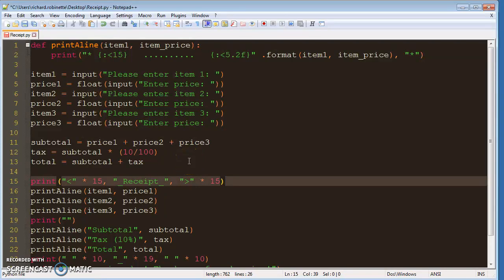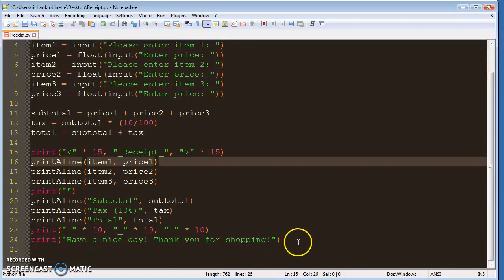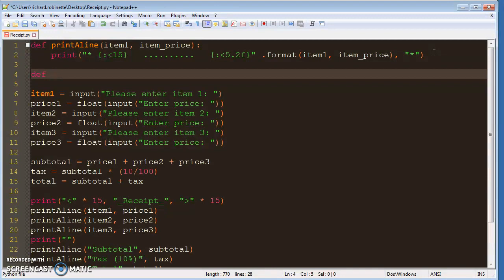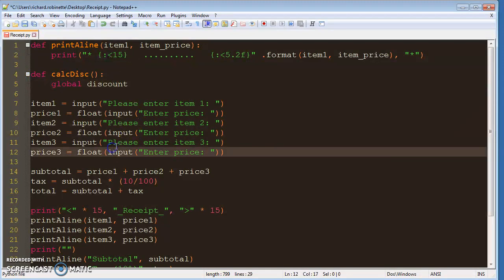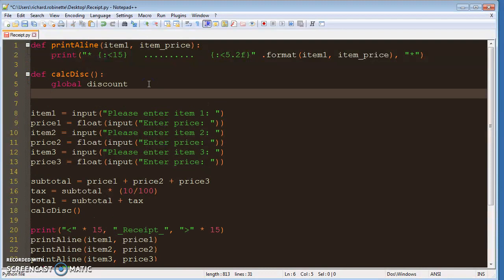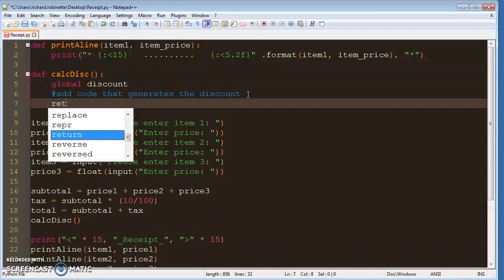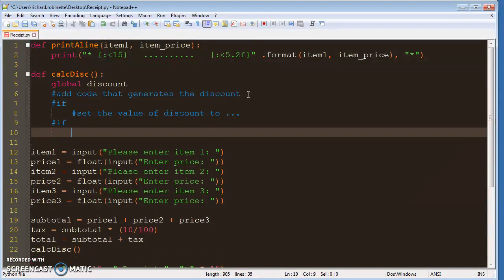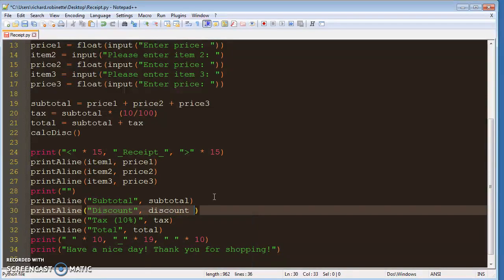PyL4 - Setting Up the Reciept